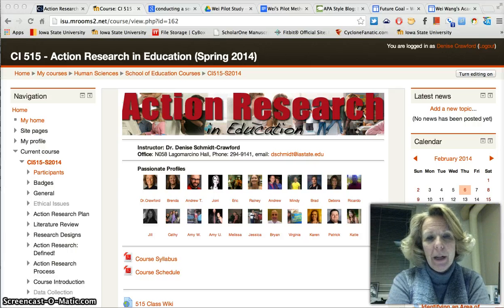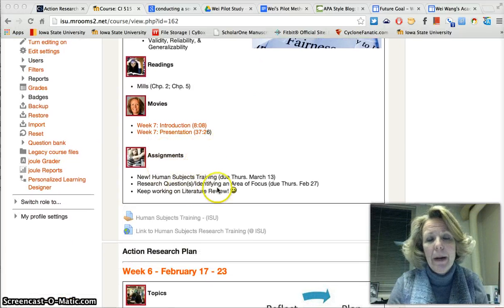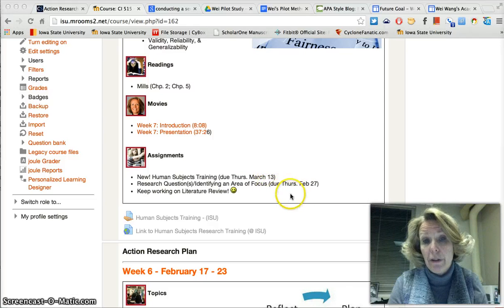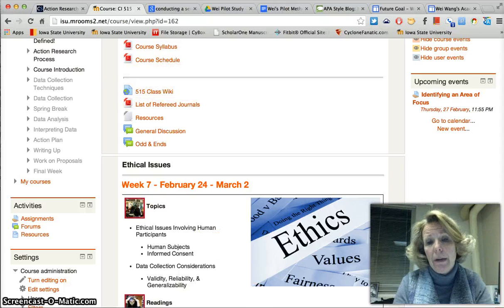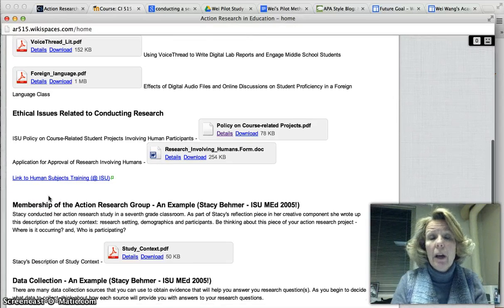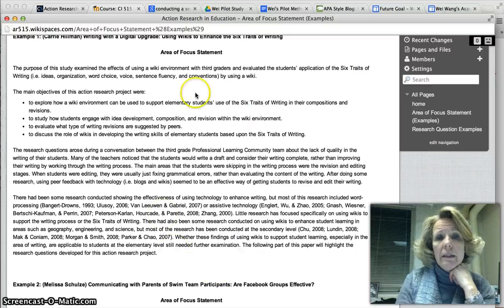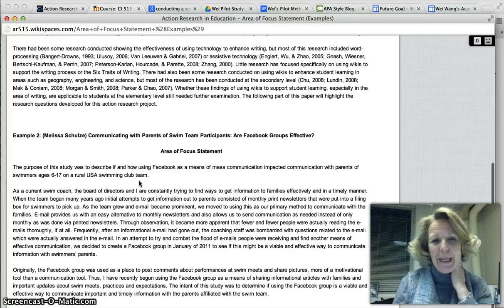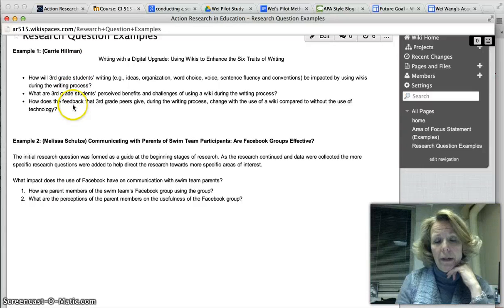Week 7 Introduction